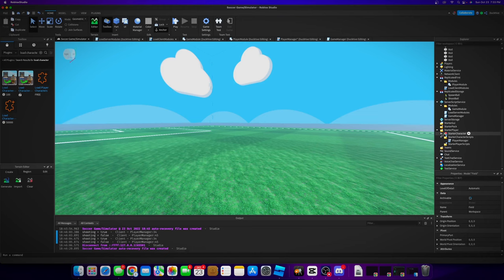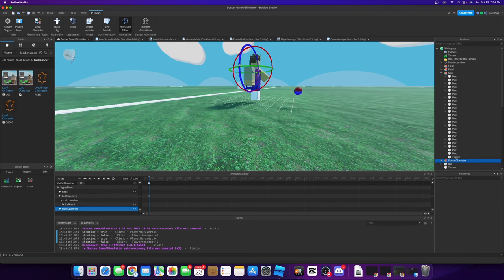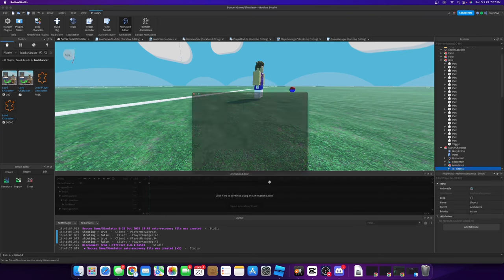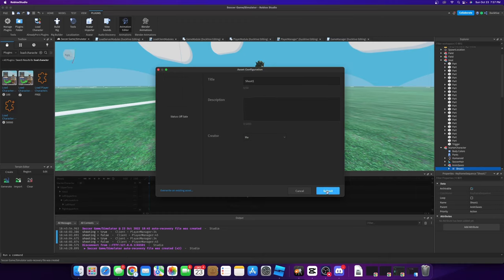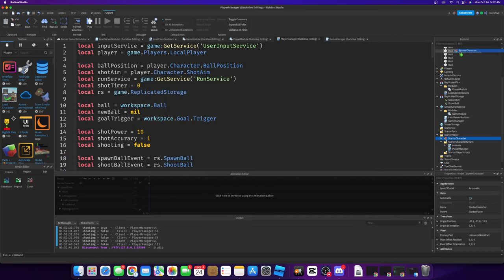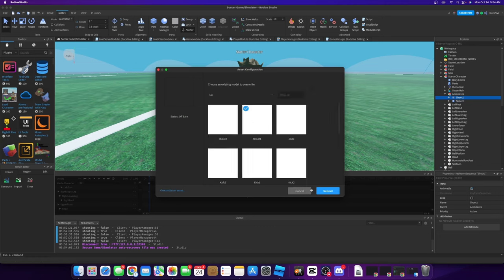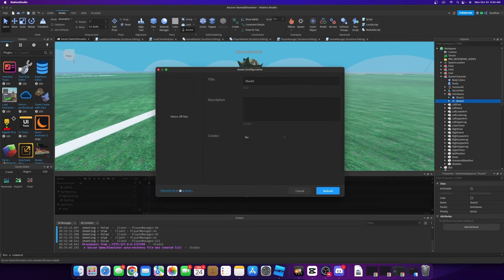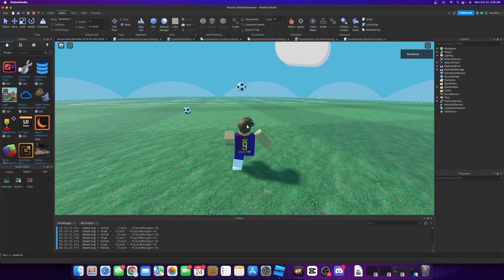Soccer Simulator in Roblox Studio || PART 7 - SHOOT ANIMATION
How to Make a Soccer Simulator in Roblox Studio || PART 7 - SHOOT ANIMATION

Here we make a couple of shoot animations for our roblox football game.